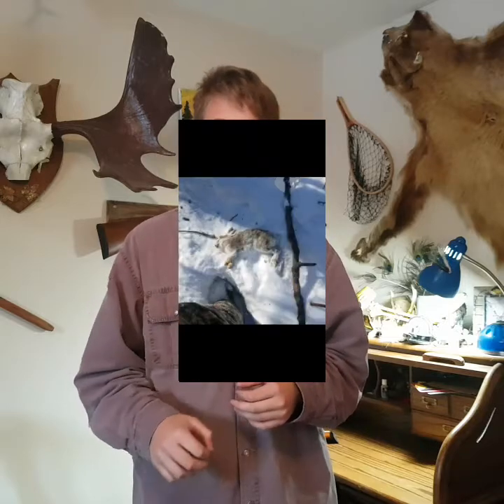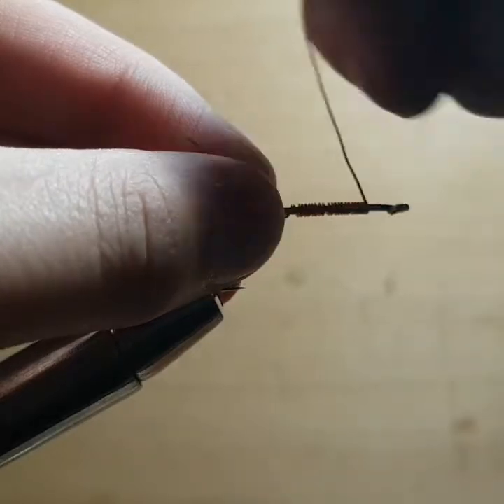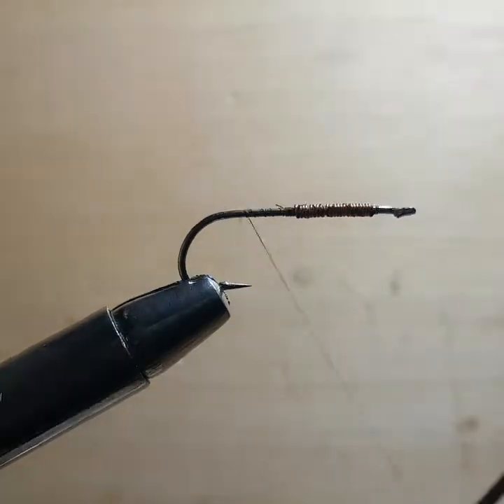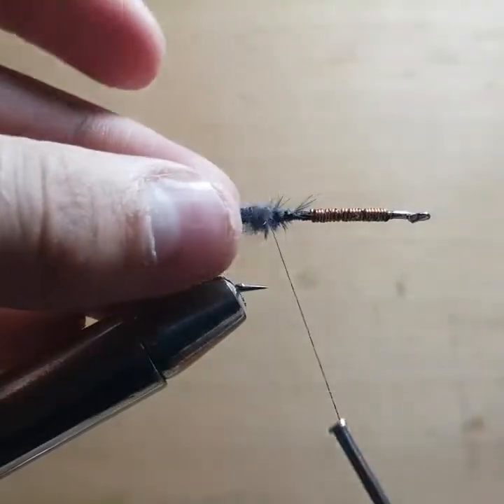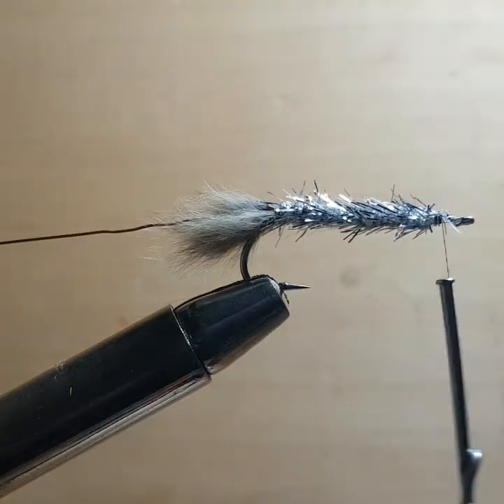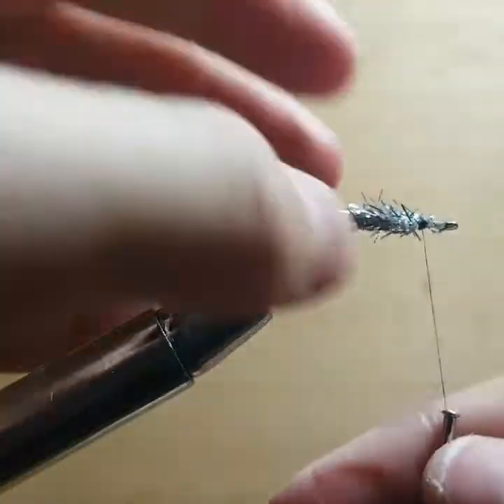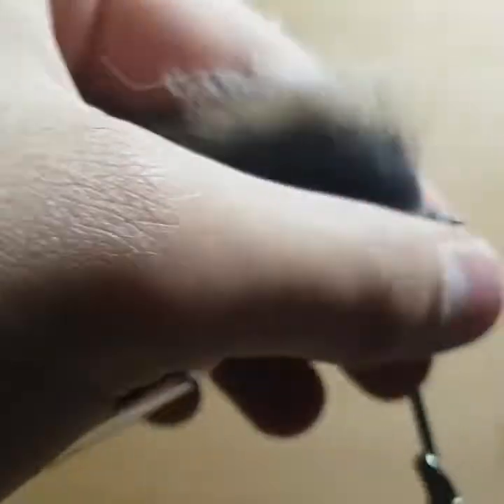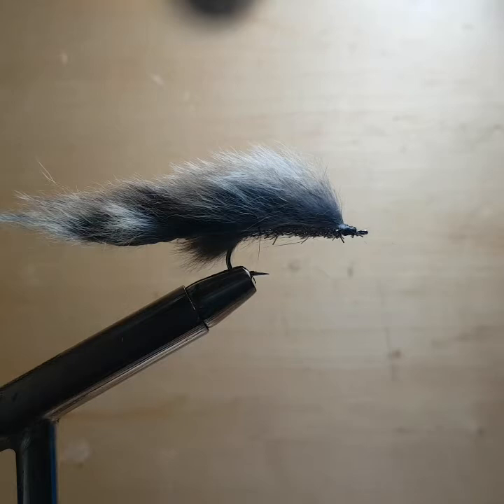How to tie a rabbit zonker